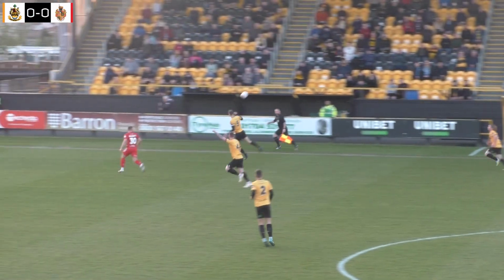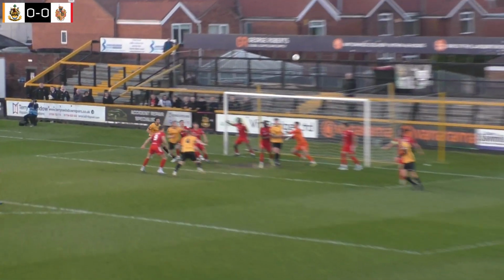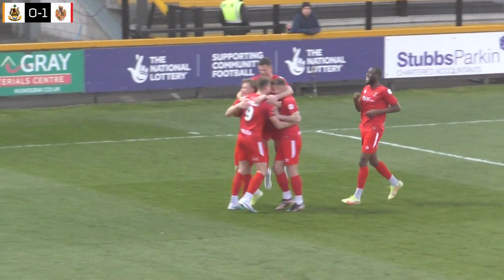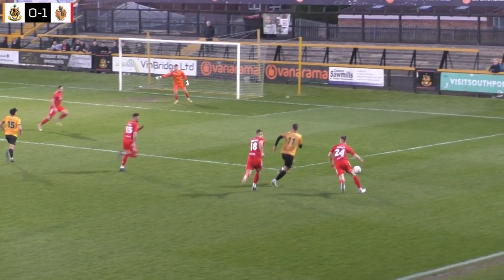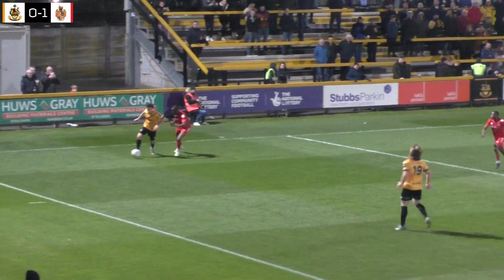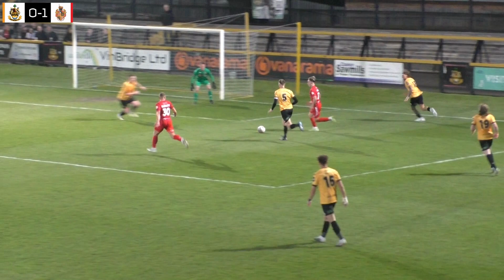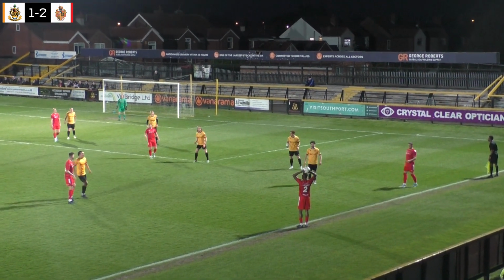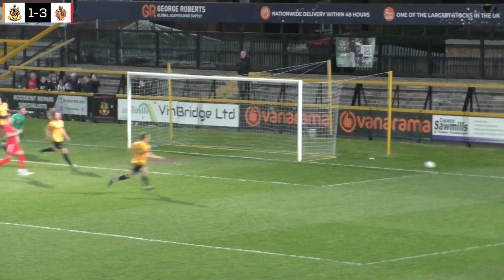Highlights | Southport 1 Spennymoor Town 3 | Tuesday 18th April 2023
You can now take a look back on all the best of the action from Spennymoor Town's 3-1 National League North win over Southport at Haig Avenue with our full highlights package.